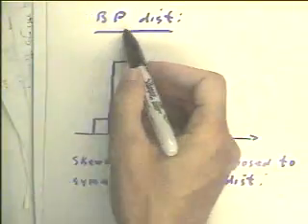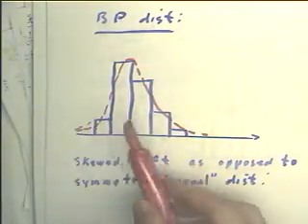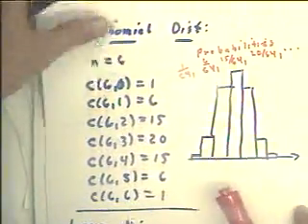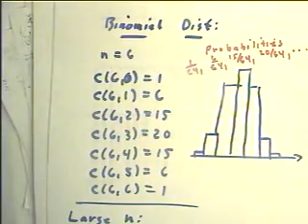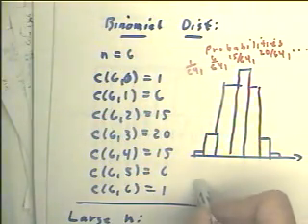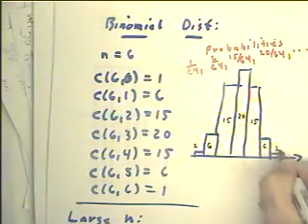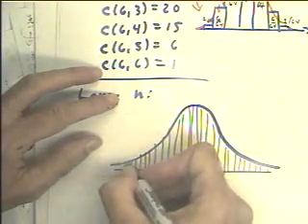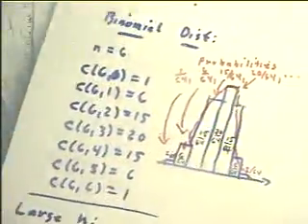statistics Snazzi31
Description